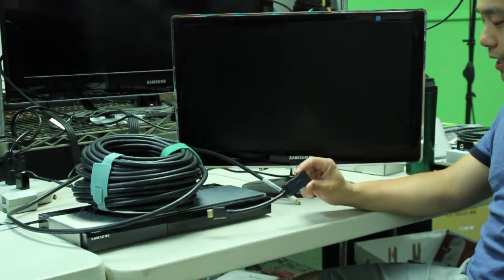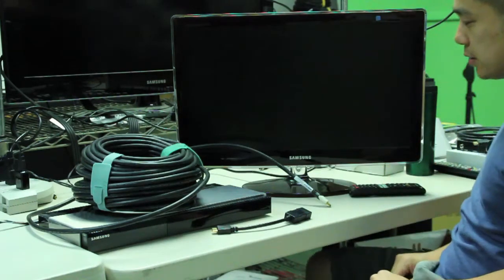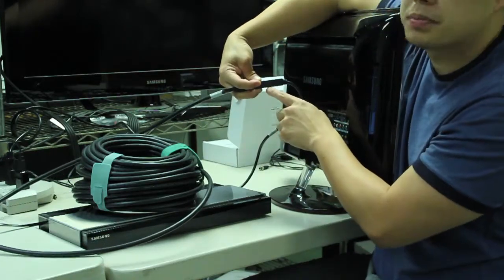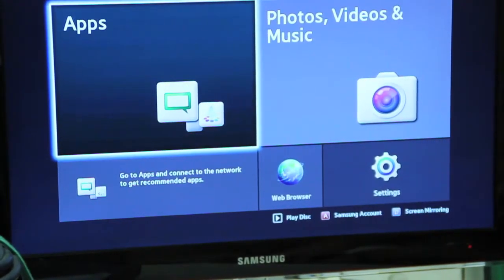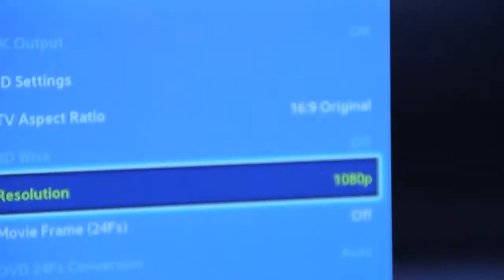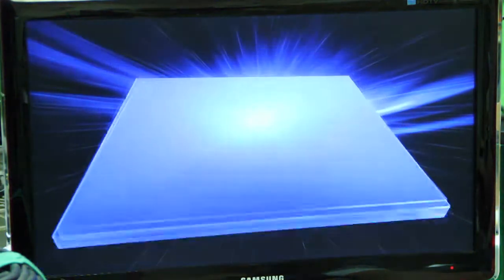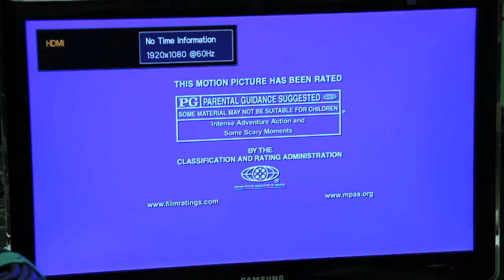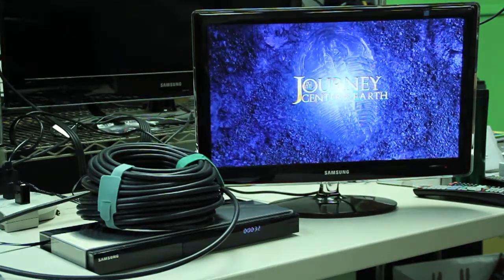R013-EQL-MF-01-D1 HDMI 1080P Equalizer Non Power Pigtail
Part Number: R013-EQL-MF-01-D1